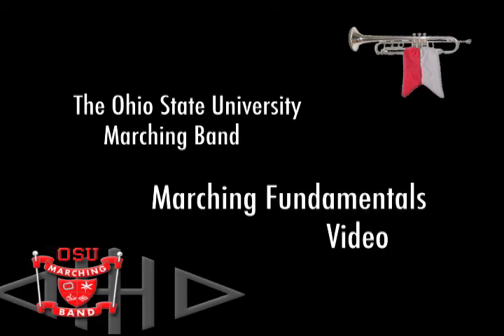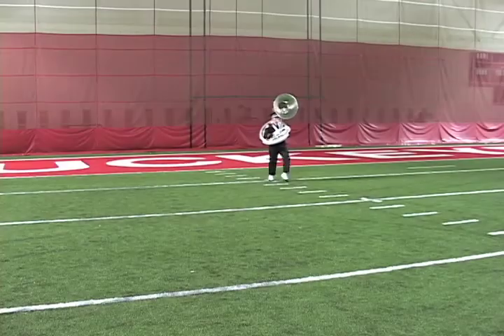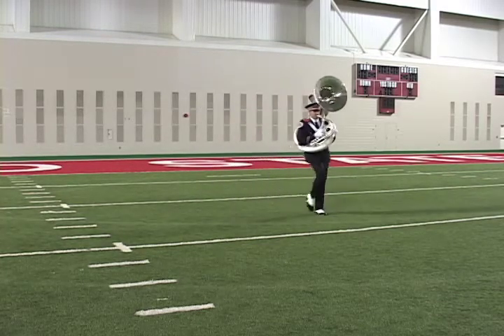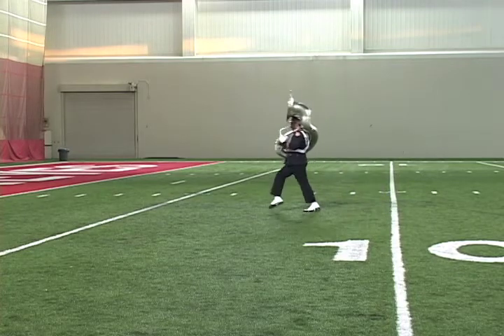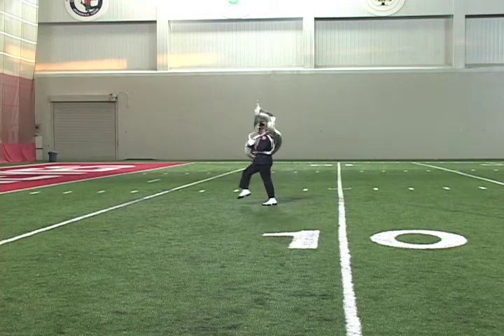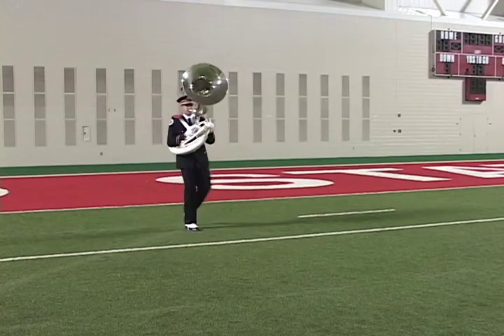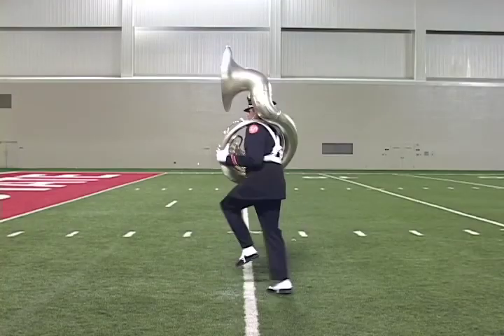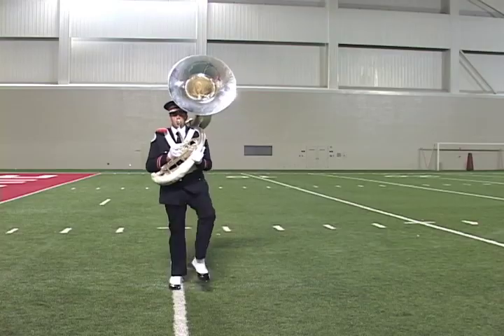OSUMB Marching Fundamentals: Sousaphone (Part 3)